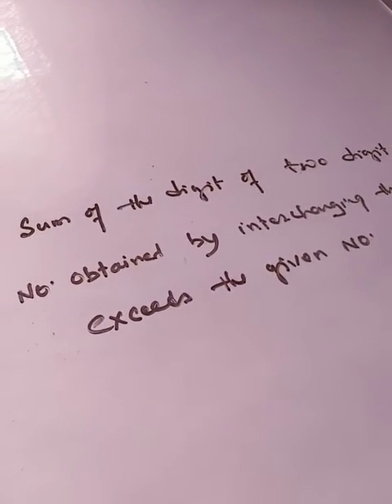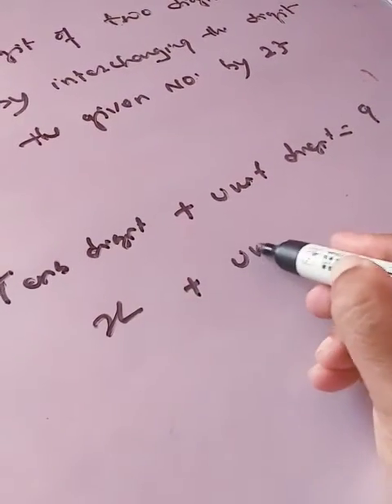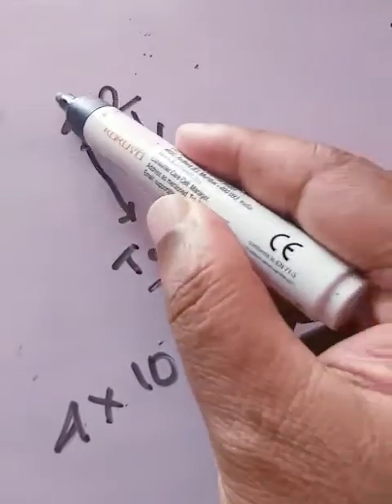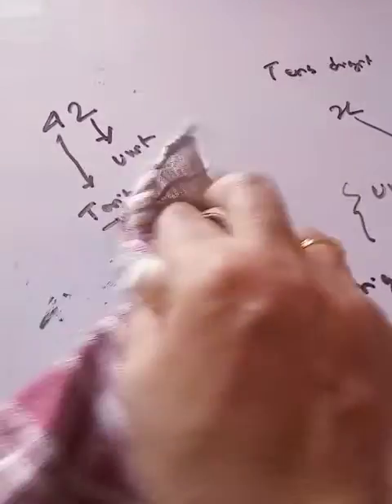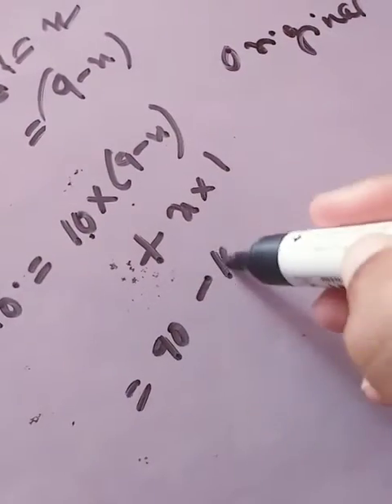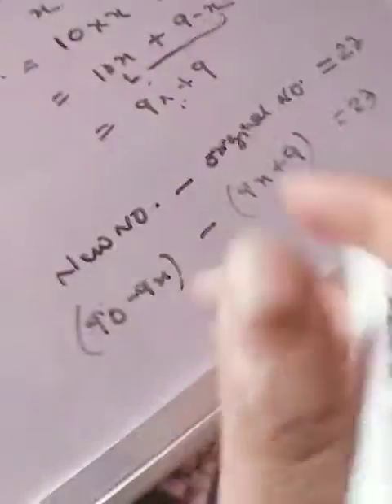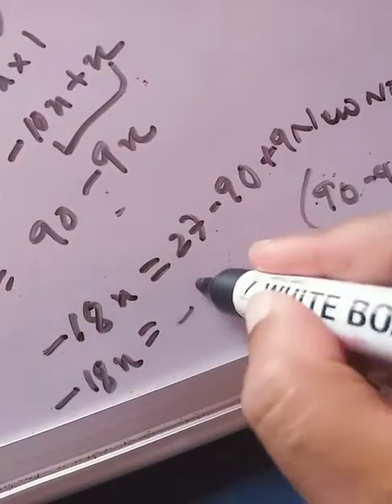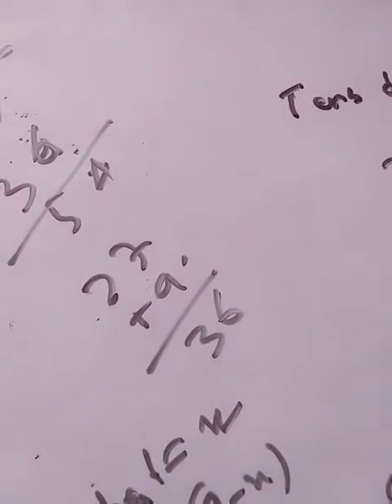17 June 2020